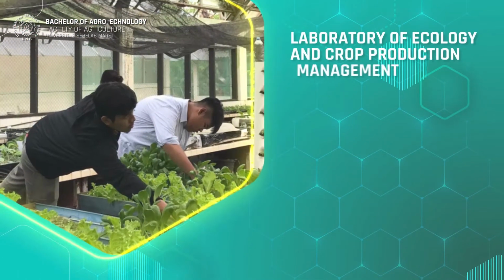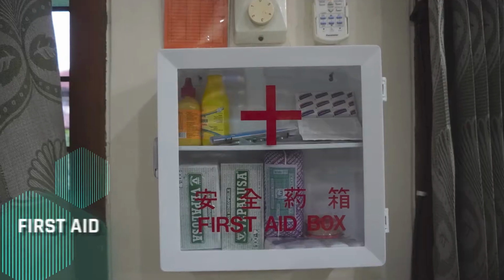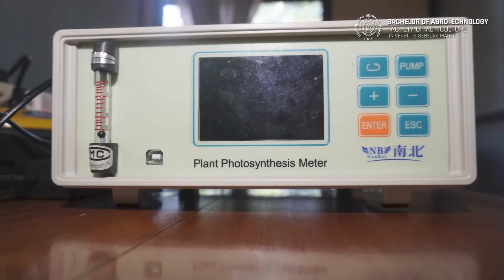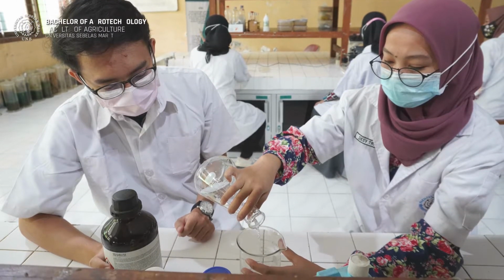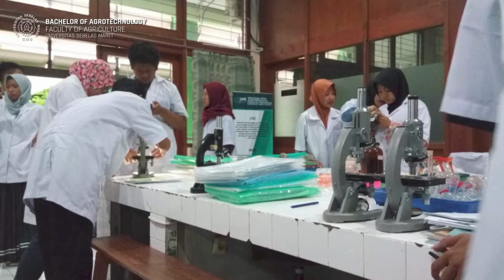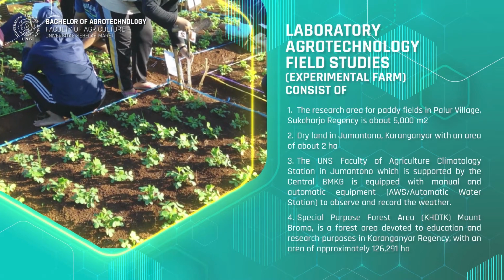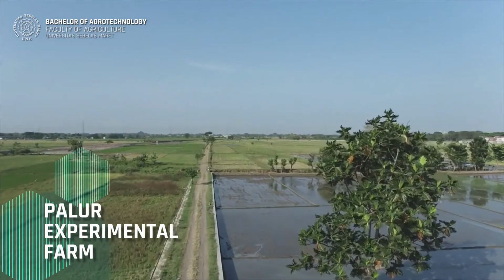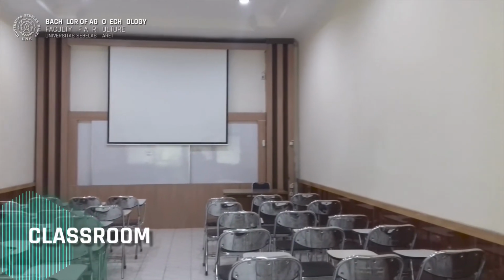Facilities of Agrotechnology Study Program, UNS